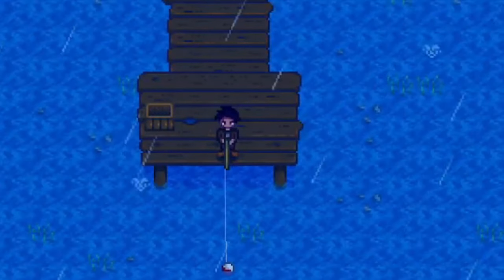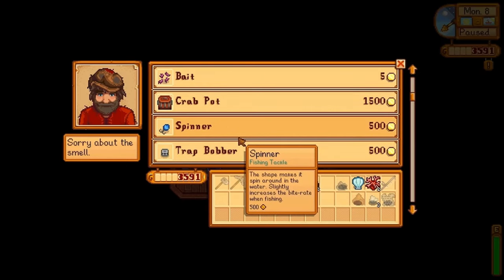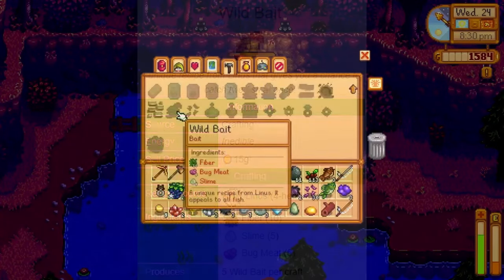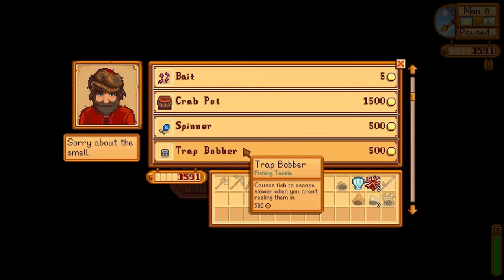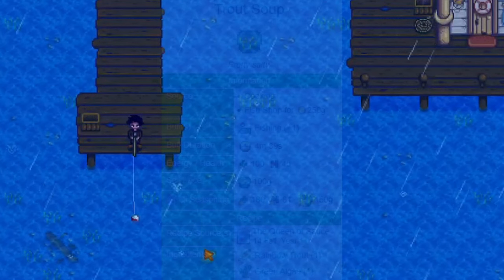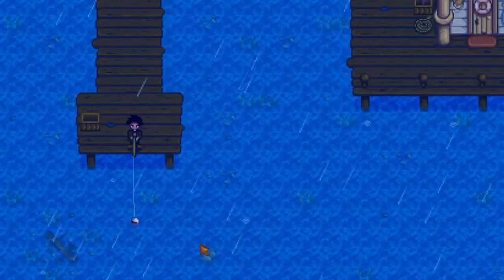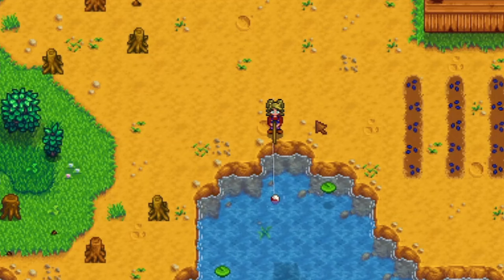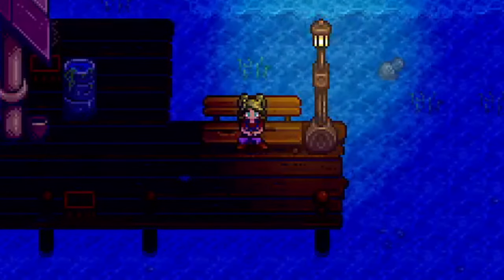Fishing Mastery: 8 Pro Tips for Stardew Valley !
🎣 Ready to level up your fishing game in Stardew Valley? Dive into the ultimate guide with these 8 pro tips that will turn you into a fishing maestro! Whether you're a seasoned angler or just starting out, this video has got something for everyone.

🔍 In this comprehensive tutorial, i will break down the essential strategies to maximize your fishing prowess.

Chapters :

0:00 Intro
0:17 Tip Number 8 - Pay attention to time , weather ,seasons .
0:40 Tip Number 7 - Upgrade the fishing rod .
1:22 Tip Number 6 - Craft wild bait .
1:54 Tip Number 5 - Choose the right tackle .
3:03 Tip Number 4 - Cook skill - boosting recipes .
4:07 Tip Number 3 - Control casts with movement keys .
4:45 Tip Number 2 - Look for bubbles .
5:23 Tip Number 1 - Be Patient .
6:03 Outro

👍 If you find these tips helpful, don't forget to hit the like button, subscribe for more Stardew Valley guides, and ring the notification bell to stay updated on all our farming adventures. Happy fishing, fellow farmers!